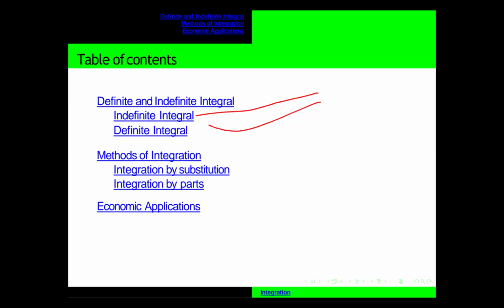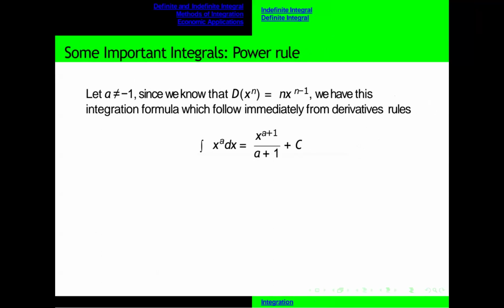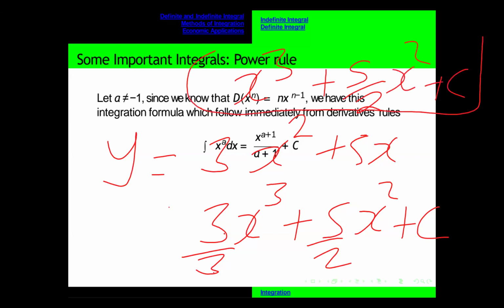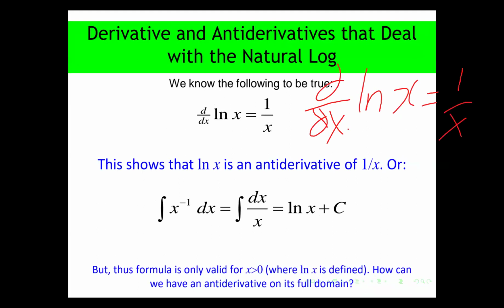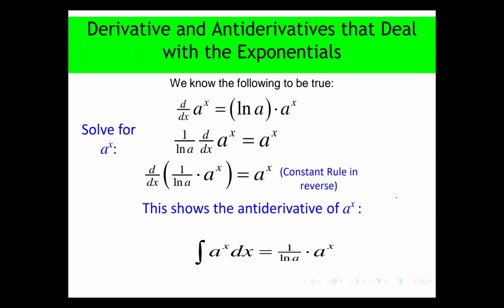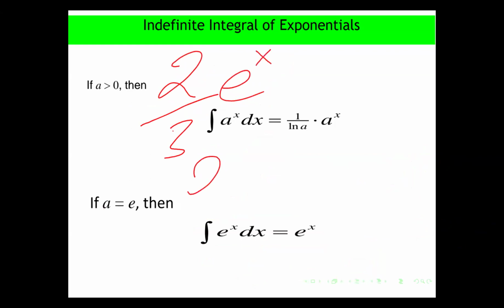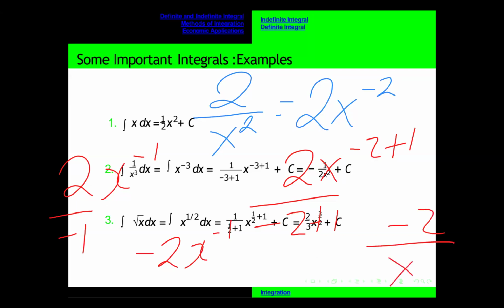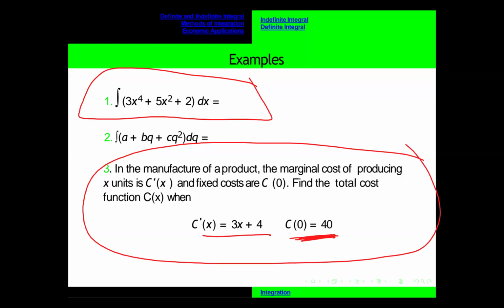INTRODUCTION TO INDEFINITE INTEGRATION